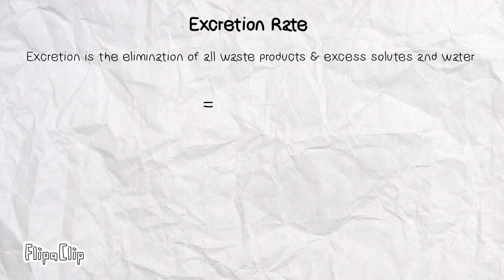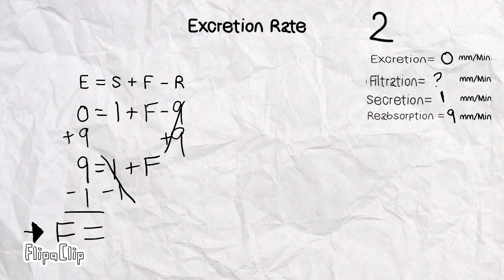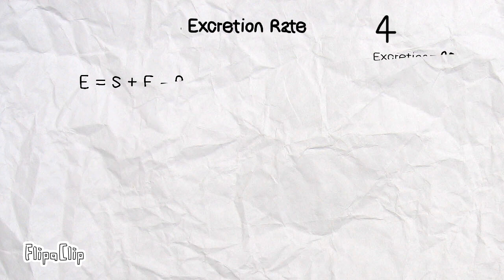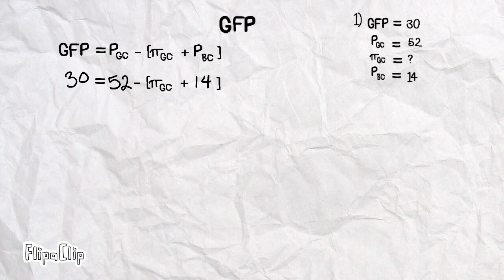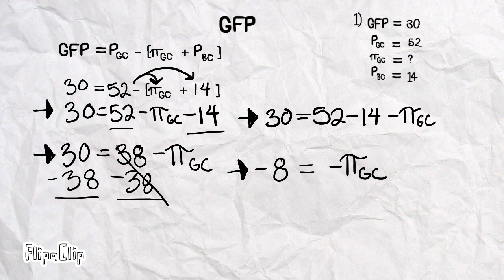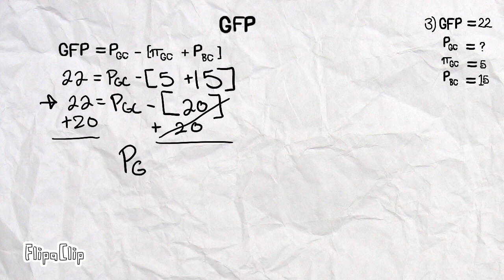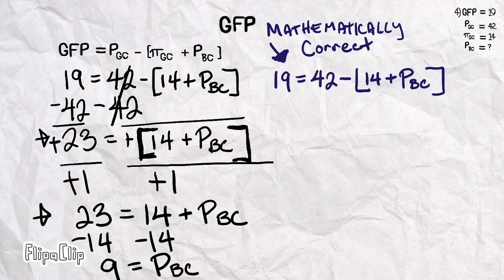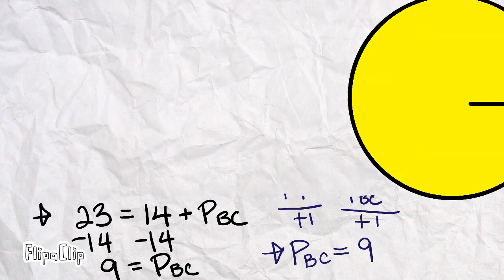Excretion Rate & GFP Calculations